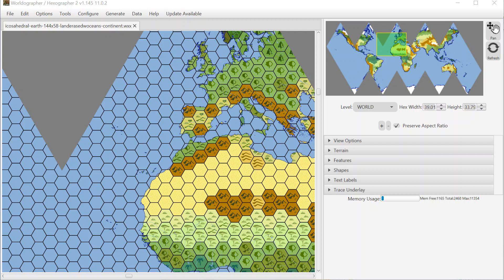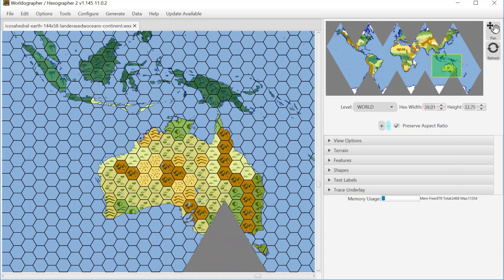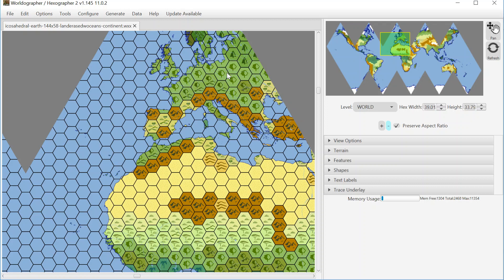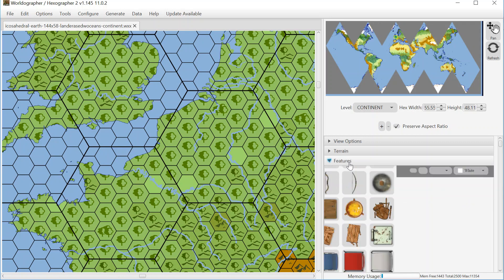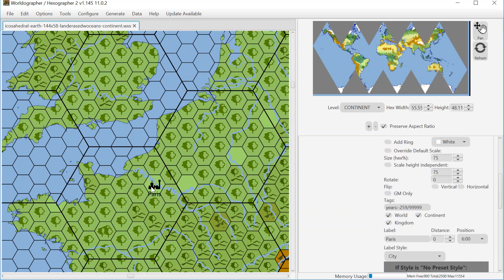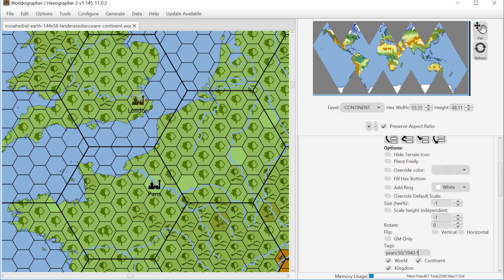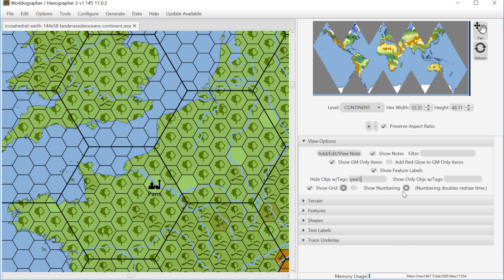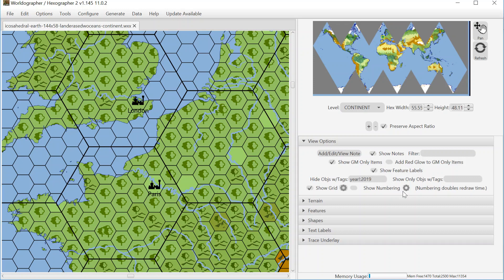Worldographer: adding date ranges to features & world map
This video previews a real world map we're working on as well as how to add dates to features and then only show those features that existed in a particular year. (This date functionality will be in the 1.145 release.)